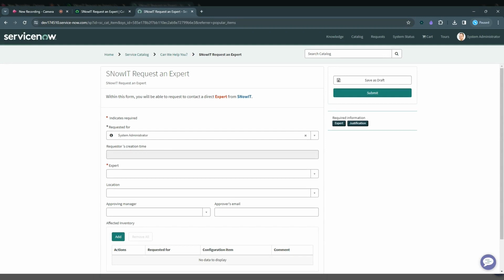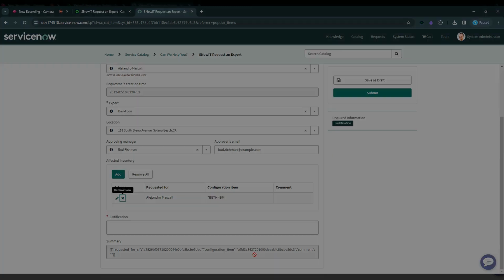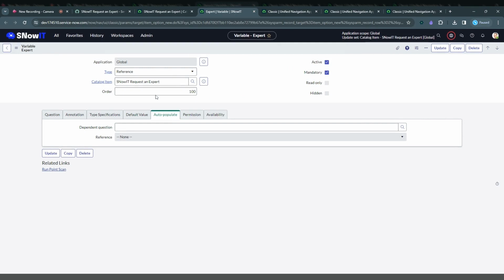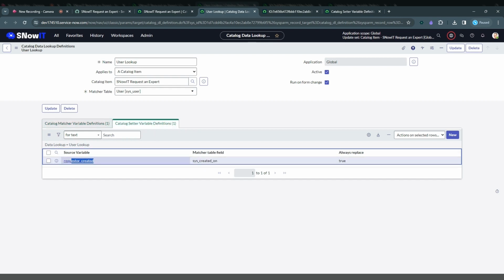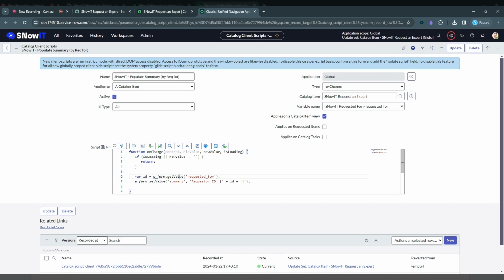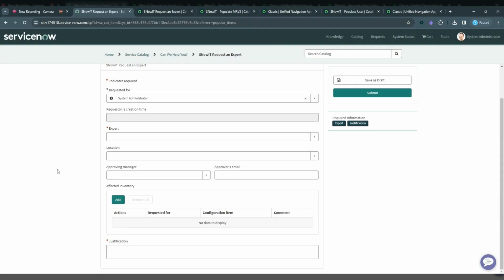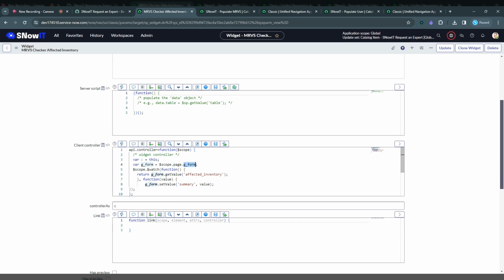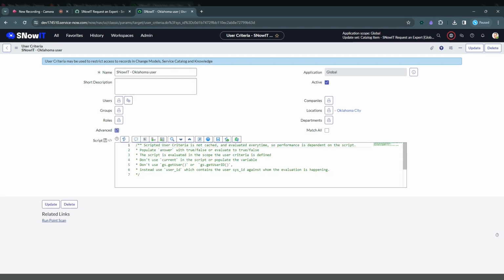SNowIT ServiceNow: Catalog Item - Logic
Welcome back to "SNowIT ServiceNow: Catalog Items"! In this episode, we explore the logic within Catalog Items.
Discover how to handle visibility based on conditions, pass variables between forms, and manage logic within MultiRow variable sets.
Get ready for real-world examples and demonstrations to help you implement logic effectively in your Catalog Items. Join us and master the art of Catalog Item logic!